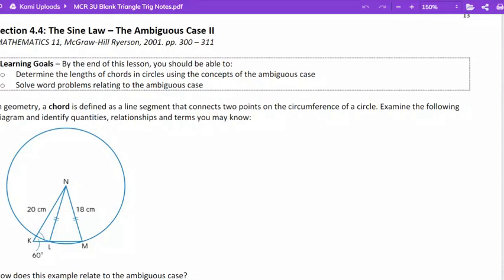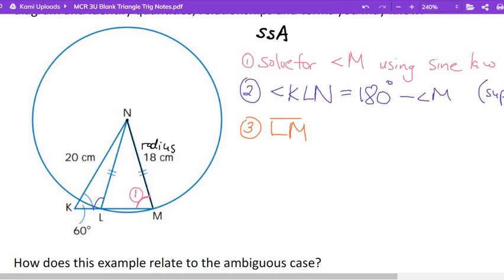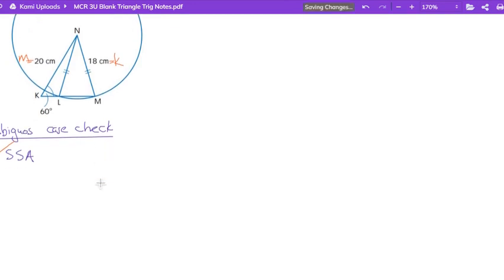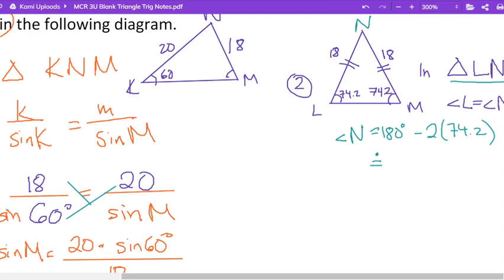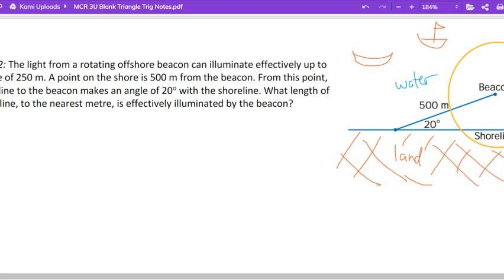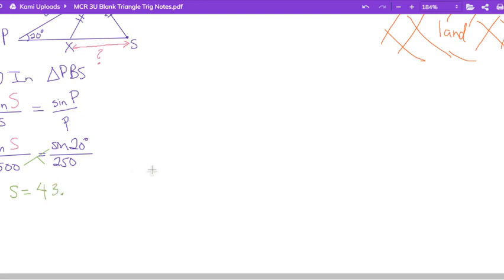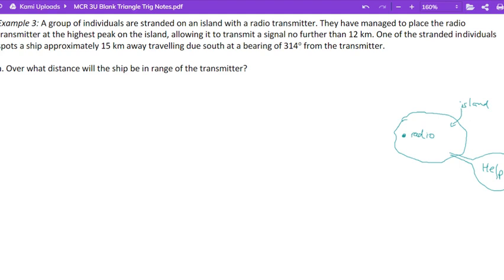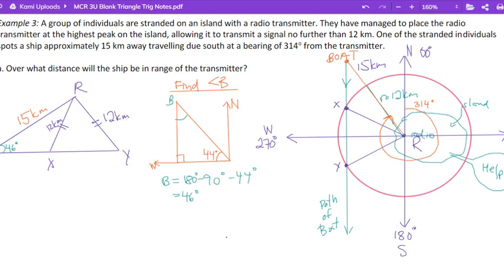4.4 Ambiguous Case - Part 2